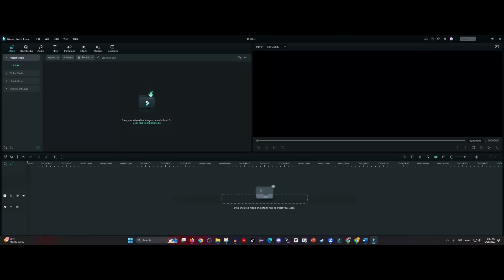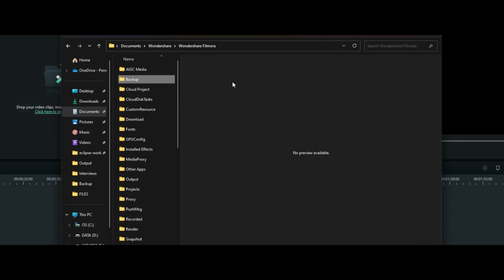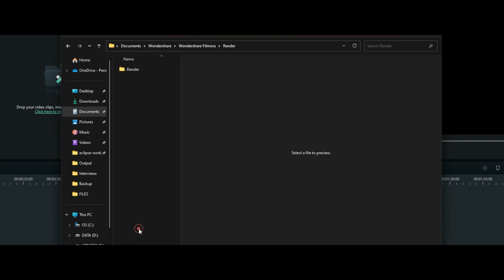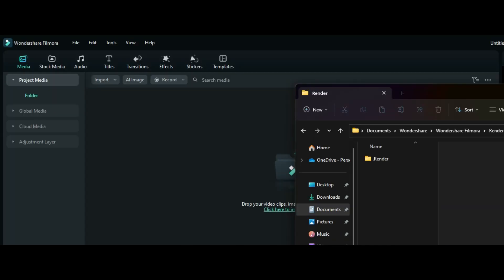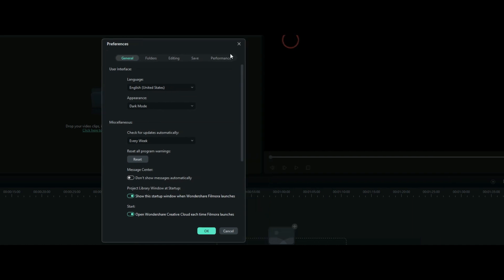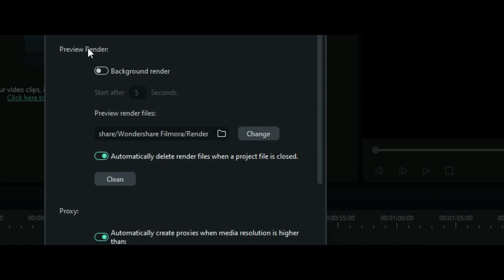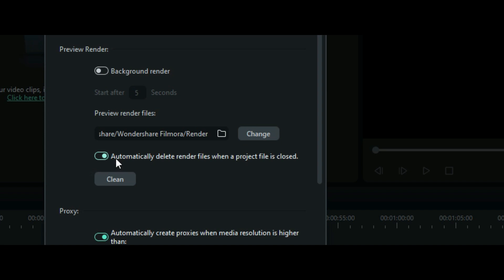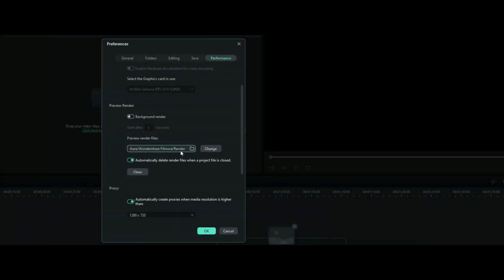How to Delete Render Files in Filmora 12? HOW TO RECOVER DISK SPACE in Filmora?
This tutorial is about Programming in  How to Delete Render Files in Filmora 12? HOW TO RECOVER DISK SPACE in Filmora?